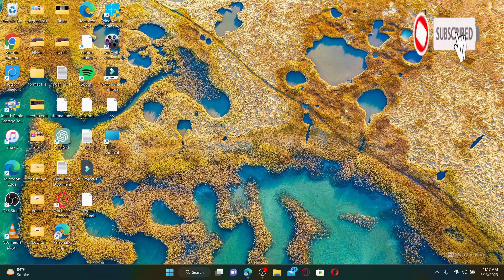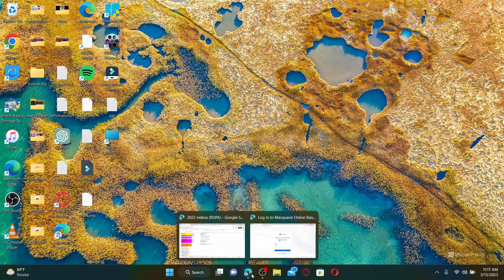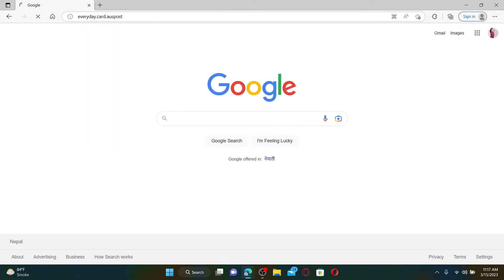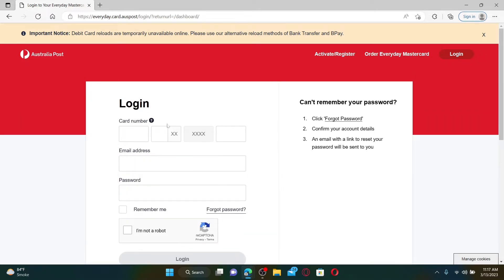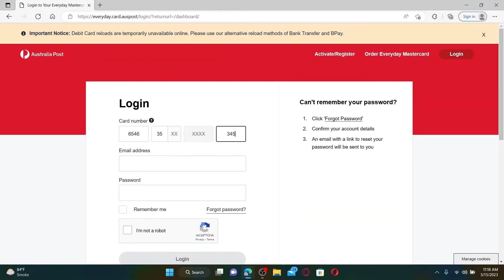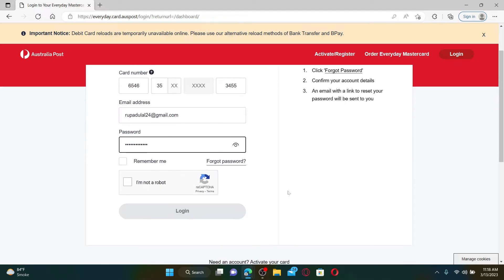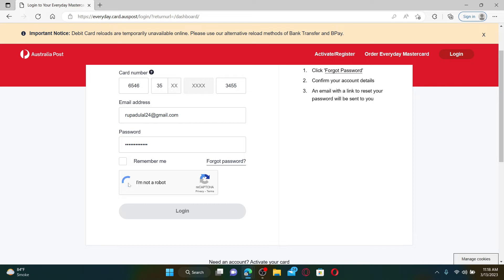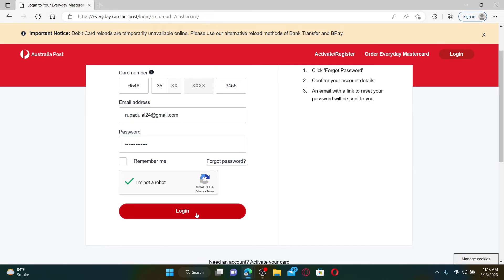How to Login to Auspost Everyday Mastercard Account 2023?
In this video, we will show you how to log in to your Auspost Everyday Mastercard account with a step-by-step guide. We will walk you through the process, including finding the login page, entering your login credentials, and accessing your account.